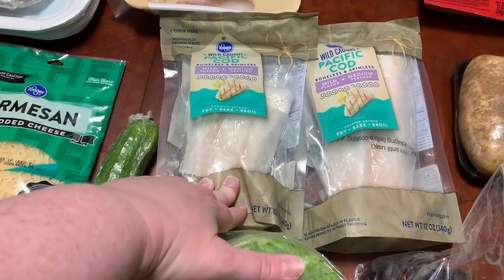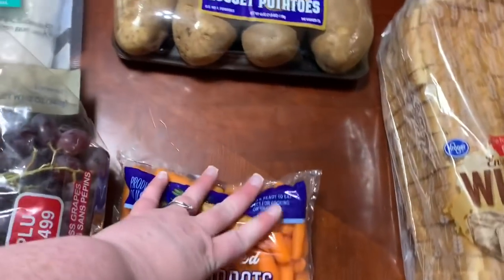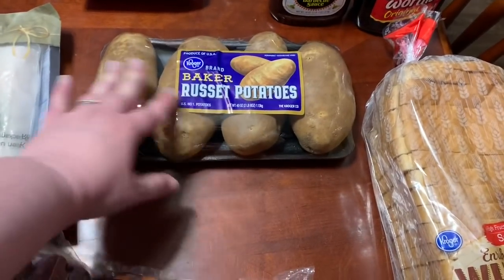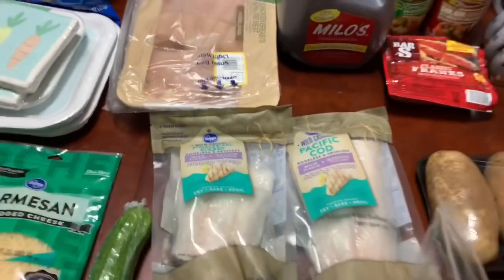🛒🦠 2 WEEK GROCERY HAUL | STOCKING BACK UP TO STAY HOME!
Hey y’all! Today I’m sharing another 2 week grocery haul with y’all from Kroger and Target. Thanks for coming along!

Turn your grocery receipts into gift cards with Fetch Rewards. It’s super easy. Just click the link below and you’ll get $2 in points when you snap your first receipt.

$10 off your first Walmart grocery order of $50 or more